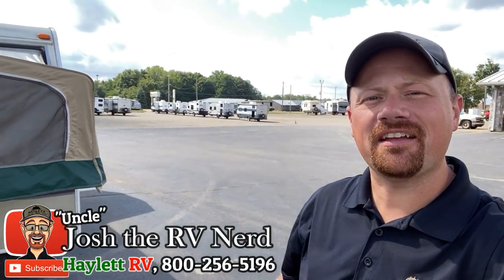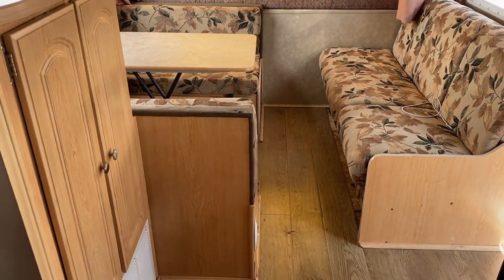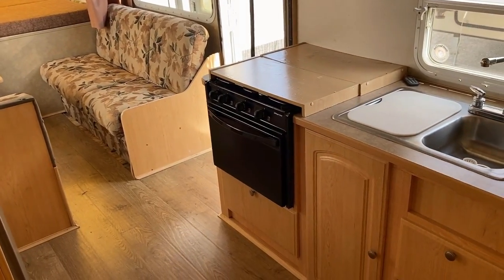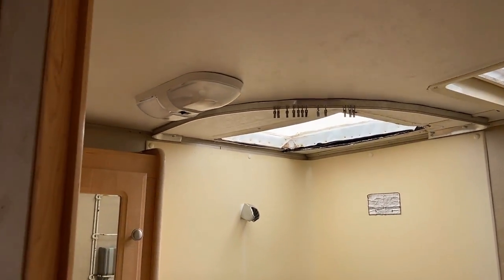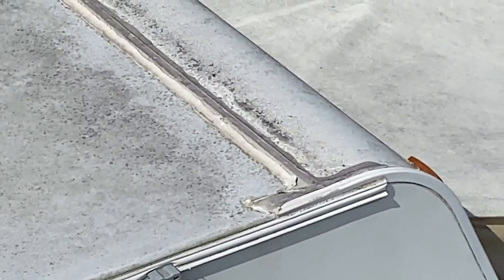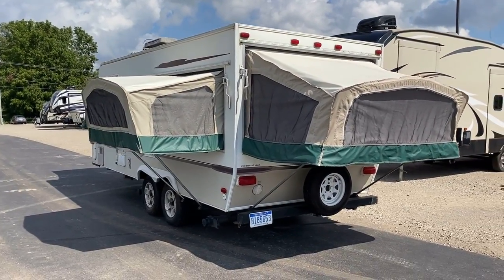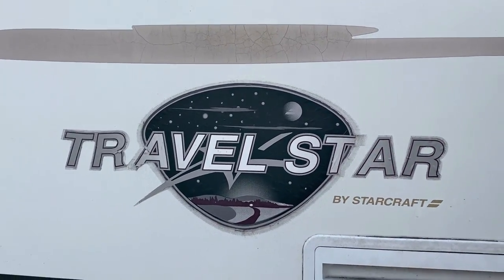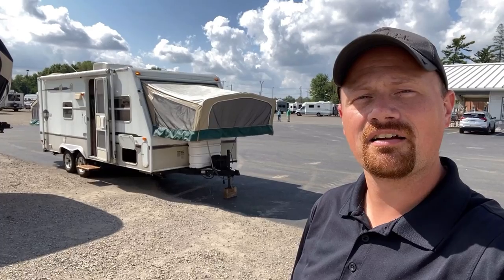Lookout for these things! (Starcraft 21SB Sample) (Sold)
A 2005 Starcraft Travel Star 21SB Hybrid Used travel trailer is featured for the demonstration of these points

2005 Starcraft Travel Star 21SB Specs
Open 27'3"
Closed 22'5"
Width 8'0"
Height 9'0"
Ceiling 6'4"
Empty 3,733
Cargo 1,267
Max 5,000